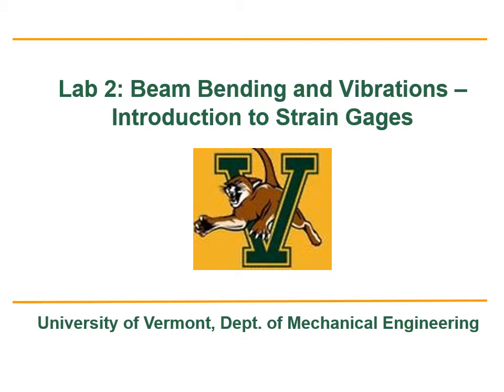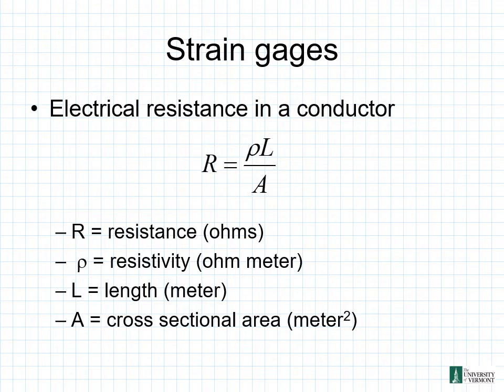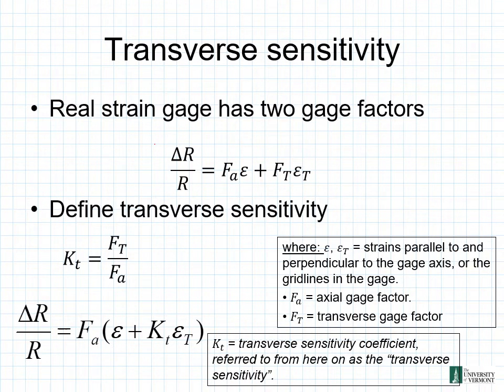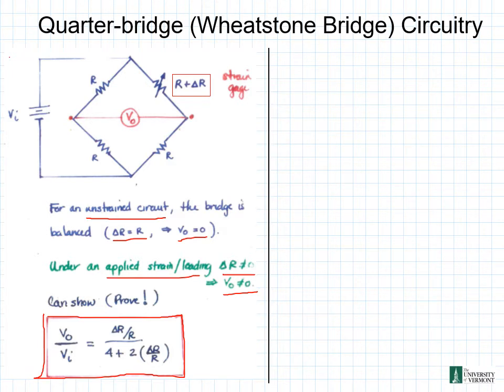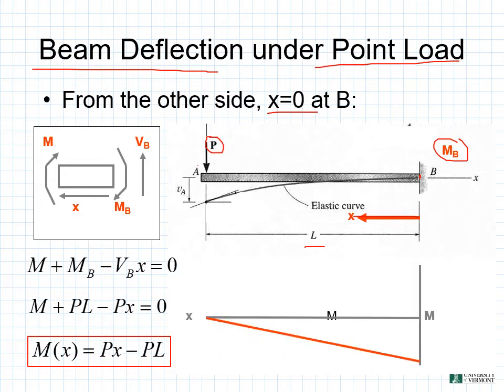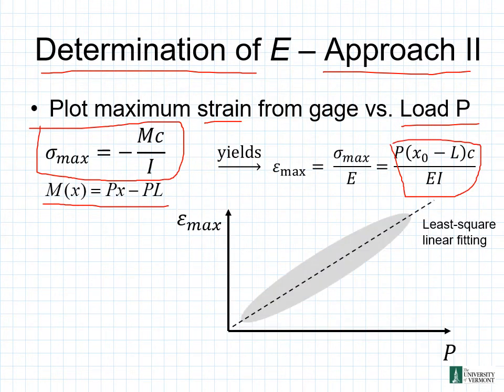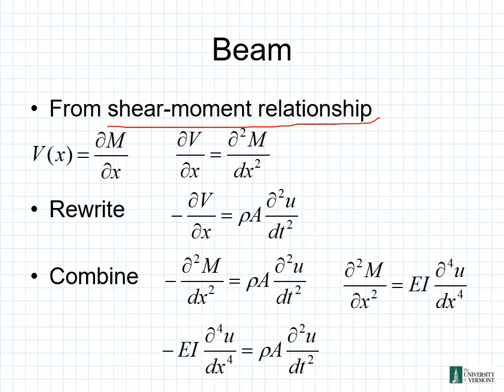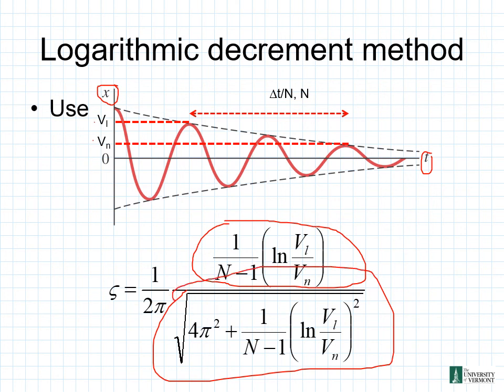ME 124 Lab 2 Beam Vibration